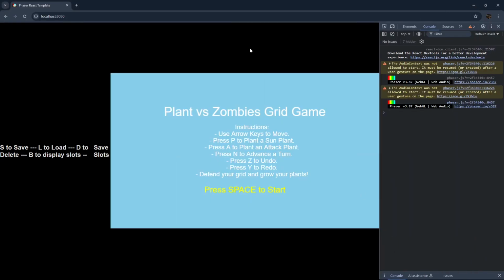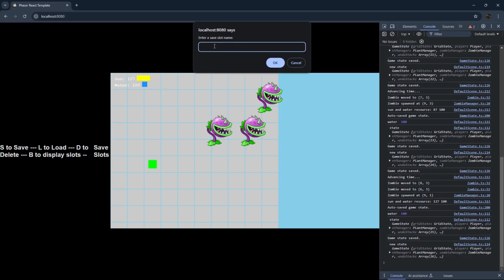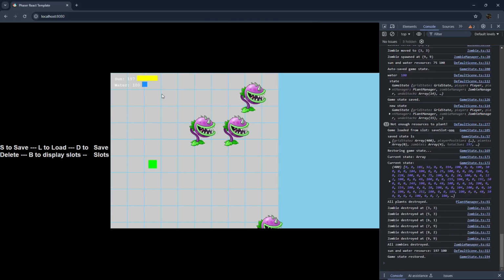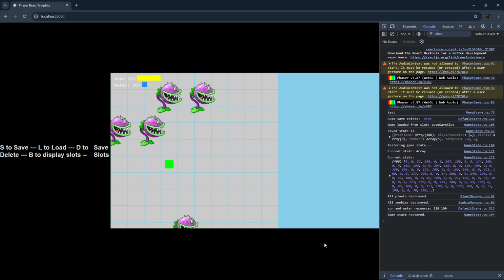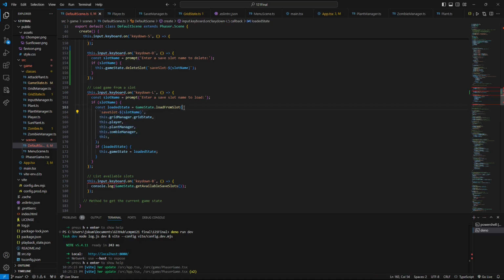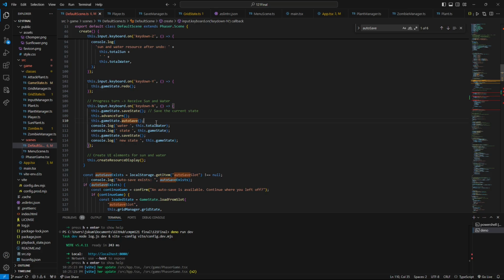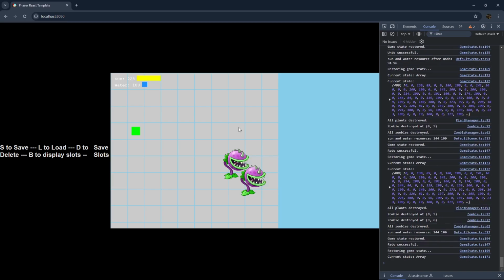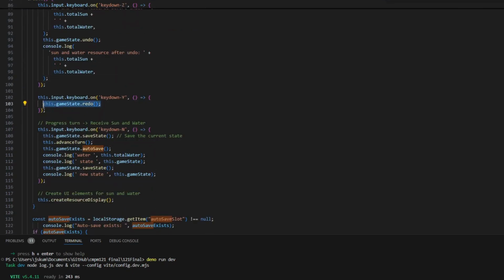cmpm121 final project demo 1 video